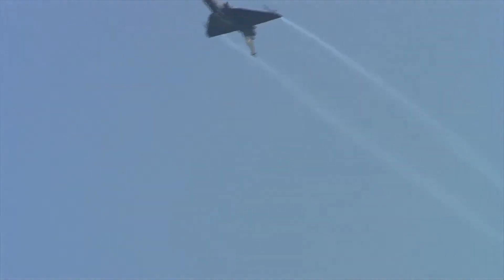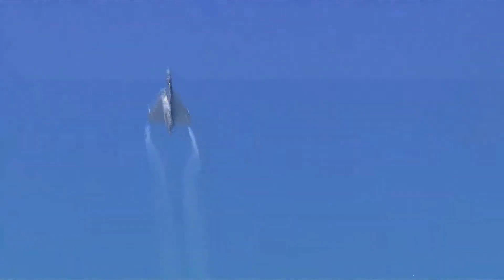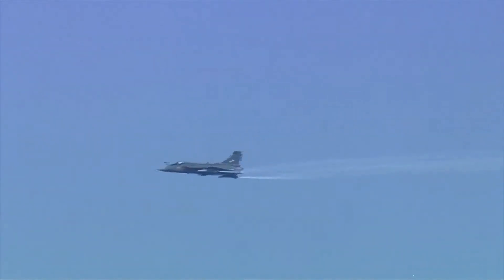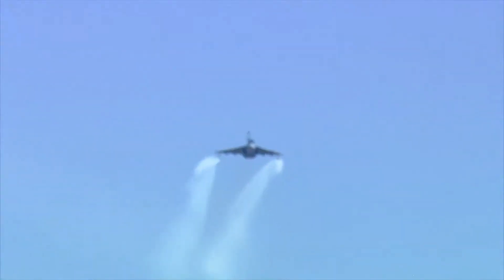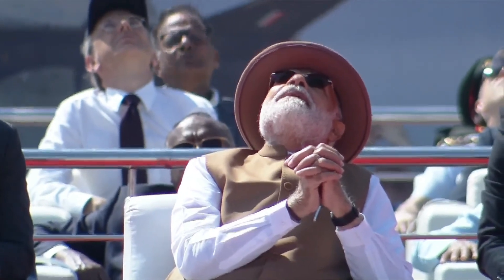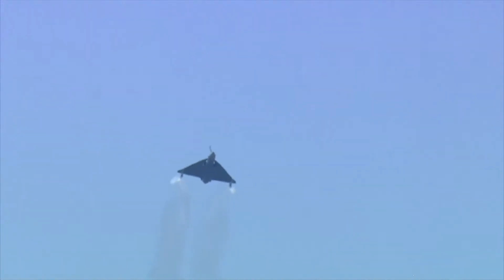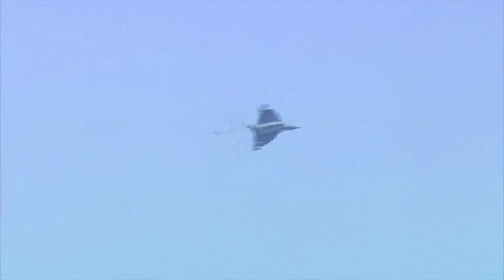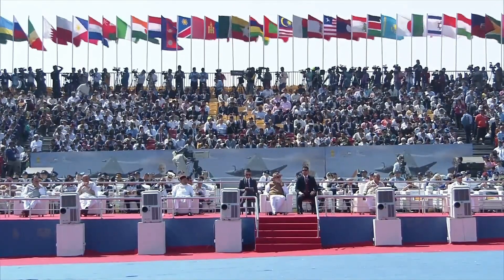Indigenous LCA Tejas Aerobatics, At Aero India 2023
Military Facts
The HAL Tejas is an Indian, single engine, delta wing, light multirole fighter designed by the Aeronautical Development Agency in collaboration with Aircraft Research and Design Centre of Hindustan Aeronautics Limited for the Indian Air Force and Indian Navy.